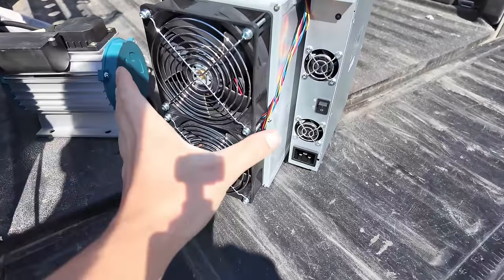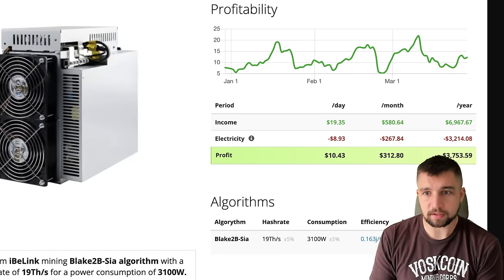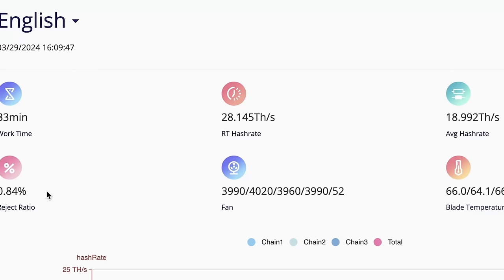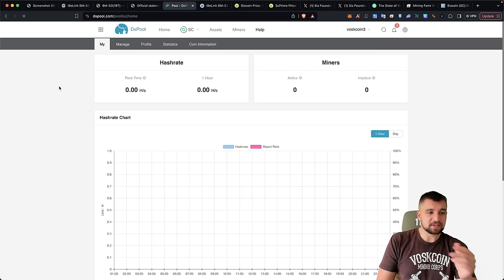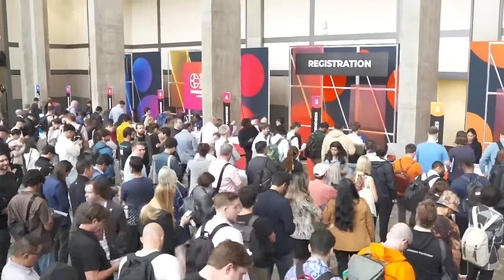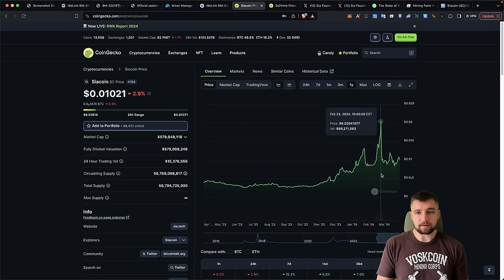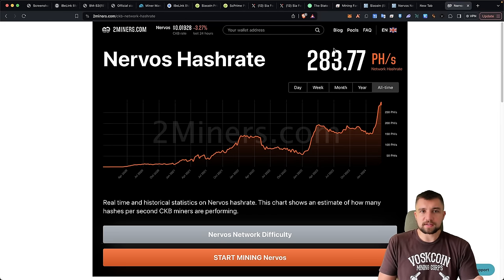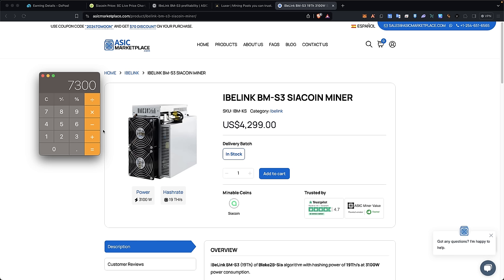iBeLink BM-S3 is CHEAP and PROFITABLE BIG ROI Miner in 2024??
Who cares if Siacoin is dead, SIA is pumping, this new iBeLink BM-S3 is a passive income machine, earning more than it's burning in electricity. I am pretty excited to review this and add it to the VoskCoin mining farm, is this cheap miner really a great ROI?

⏰ Timestamps ⏰
00:00 The iBelink BM-S3 Sia coin miner
01:26 iBelink resurgence
03:07 Sia coin price pumping
03:52 iBelink BM-S3 performance
05:12 The Sia ASIC miner war
06:28 How is the SiaCoin project doing?
08:20 The network price and hashrate is spiking!
10:49 comparison with CKB nervos miner
11:40 How much does the iBelink BM-S3 make?
13:11 How to make 33% more profit!
14:00 What will happen in the future?
14:42 Tails still going strong!